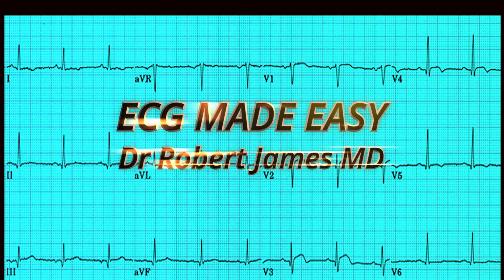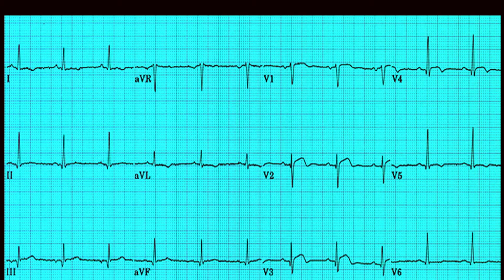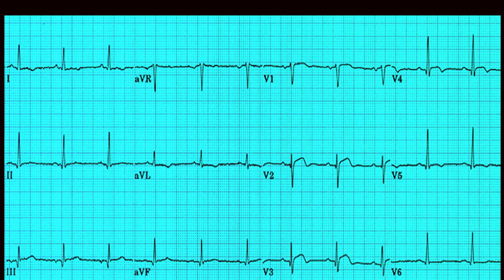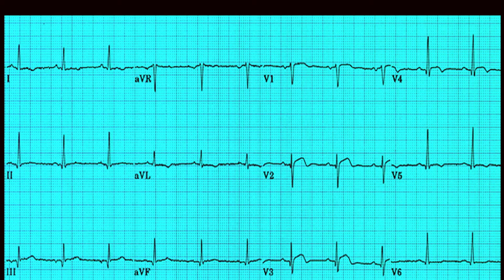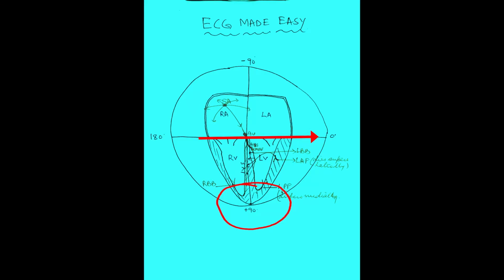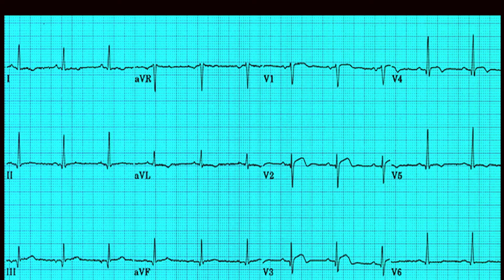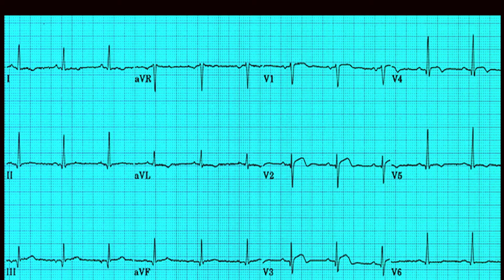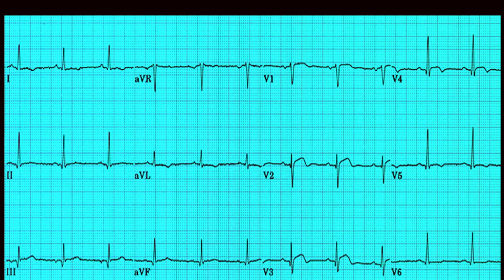ECG VLOG #12 AMI